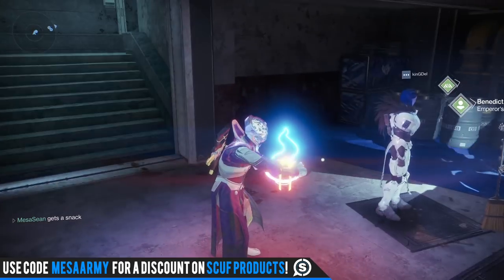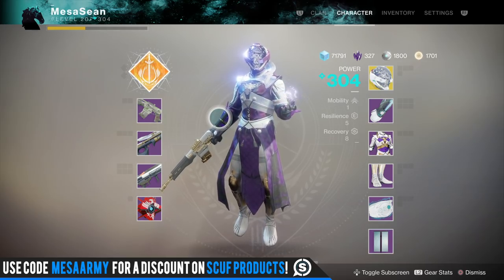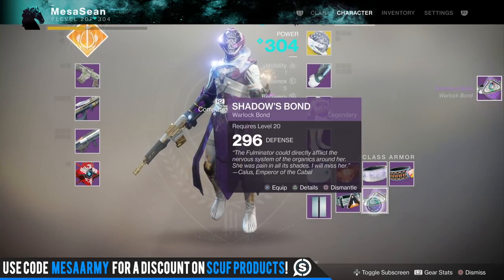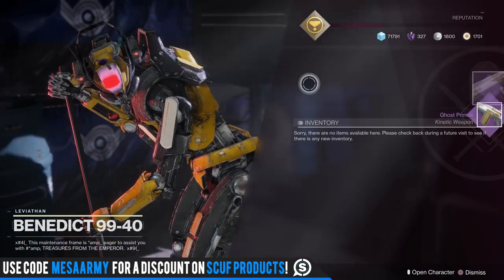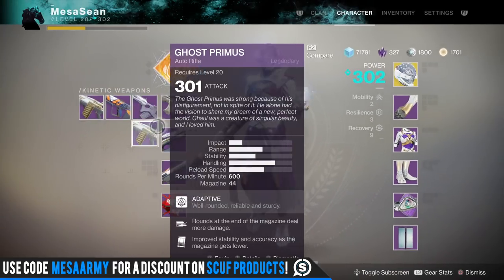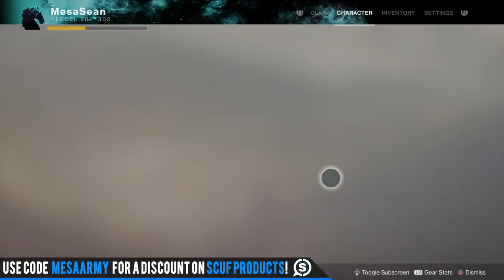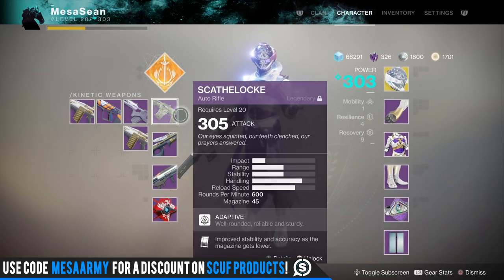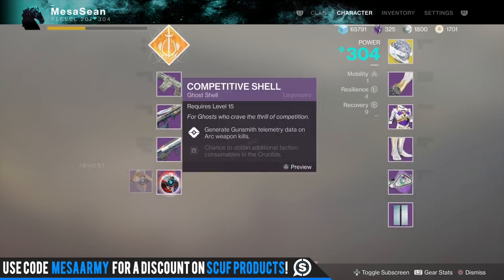Destiny 2. Ok Let's See If This Works......The Emperor Calus Token Experiment.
✅Join my PS4 Destiny FaceBook Group!

►Destiny 2. Stuck at 304 Power? How To Get 300 Power Gear Easy. New Trick Found!!
►Destiny 2 Exotic Review. The Foetracer. Is It Best Exotic Hunter Helmet In The Game? (I Love It!!)
►Destiny 2 The Wardcliff Coil. The Point Everyone seems To Be Missing. (Wardcliff Coil Exotic Review)

Music with permission:
CDK-Once Again